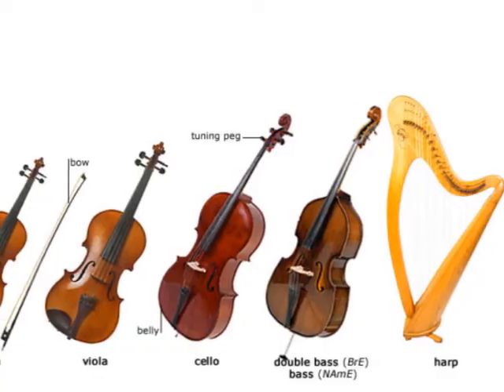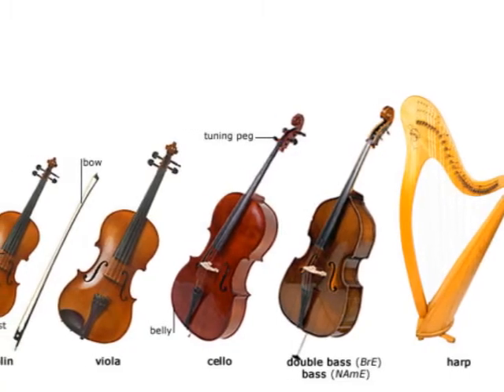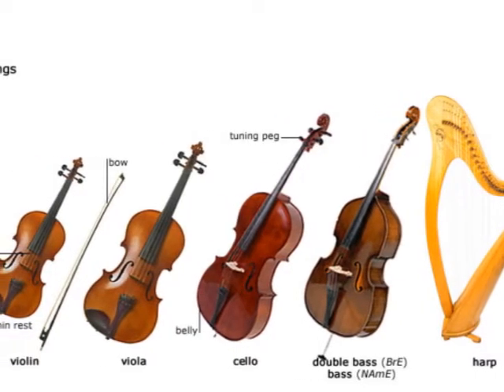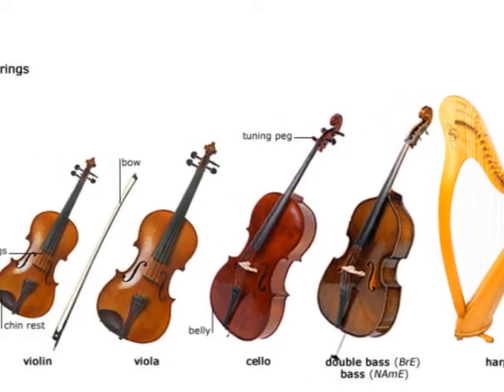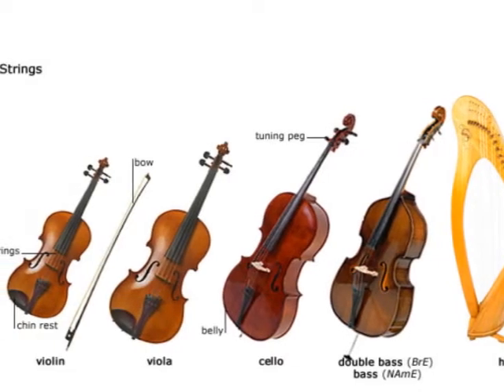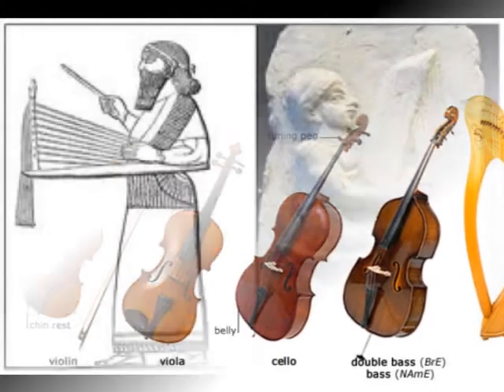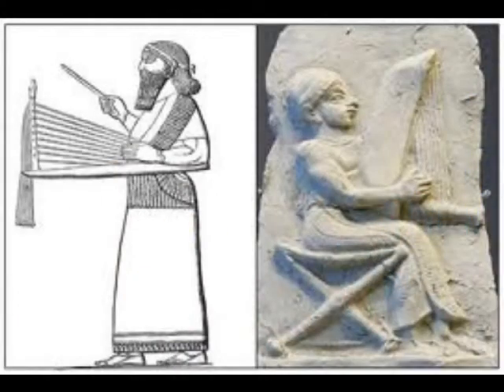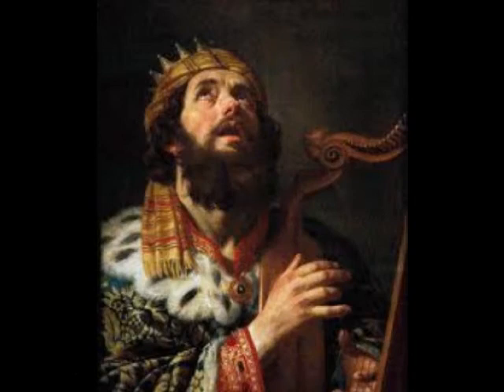History of the Harp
EDCI270 project piece again. The song is called "Kingdom Dance" from the Tangled Soundtrack.